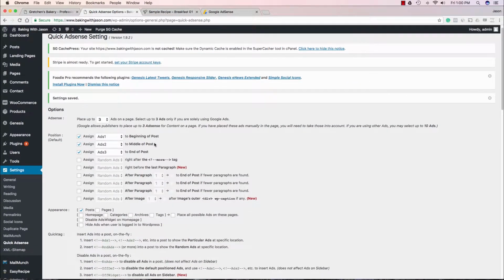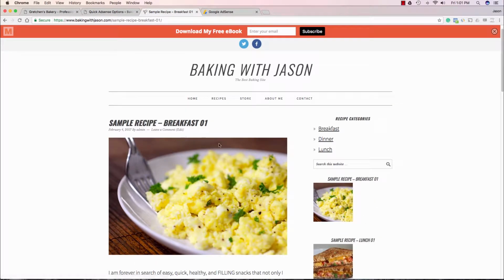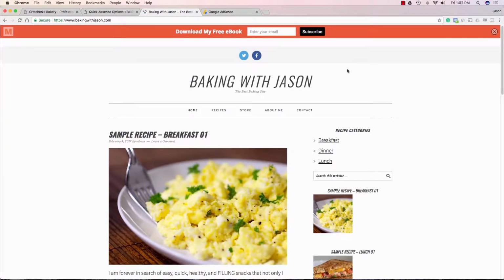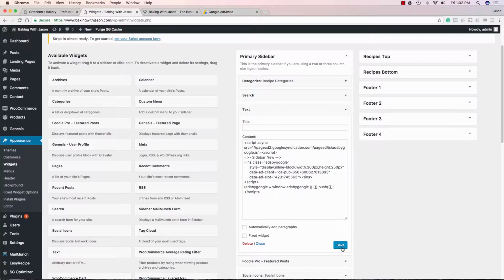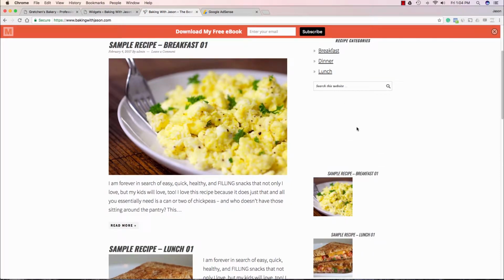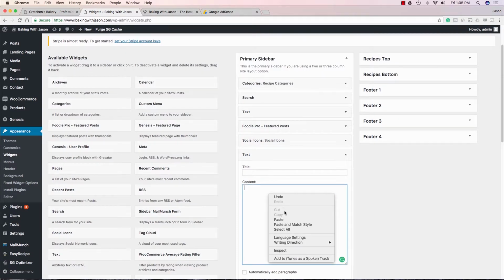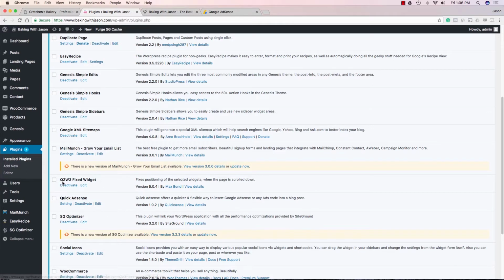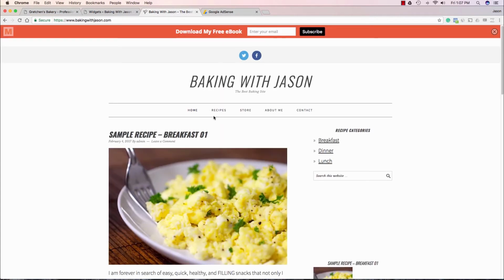Video 5: Lesson 10 Installing Google Adsense in Sidebar